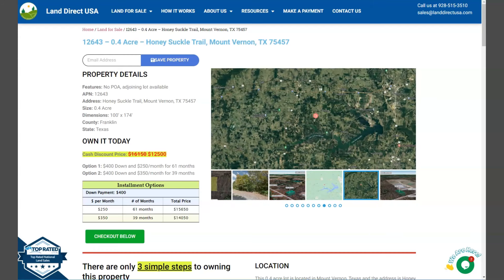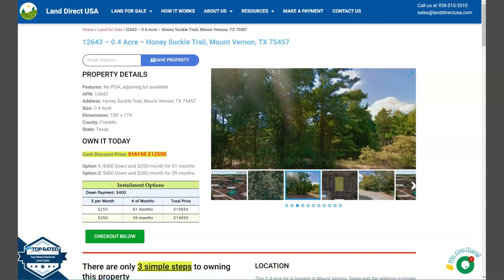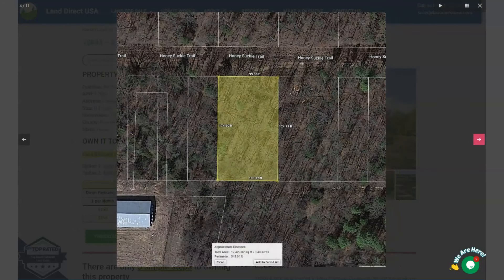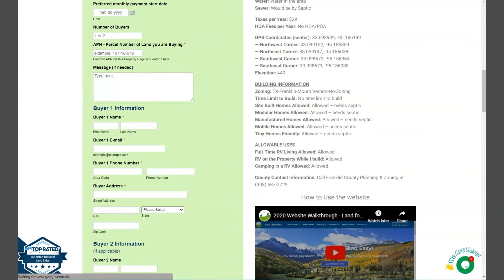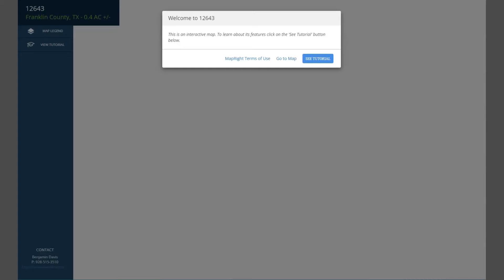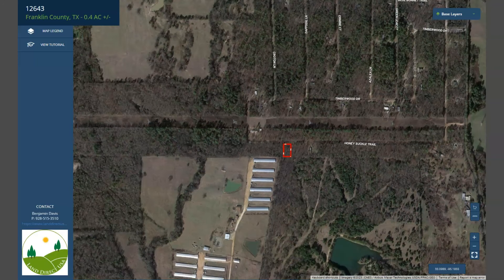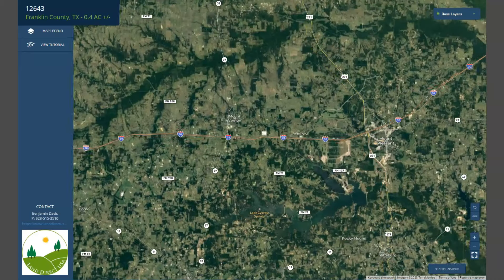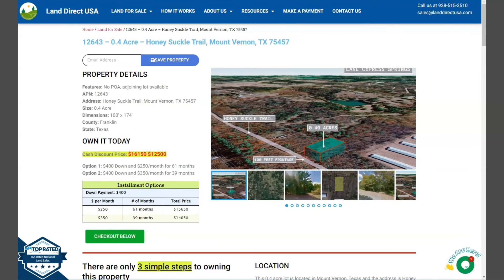0.4 acre land for sale in Mount Vernon, Texas [12643]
This 0.4 acre lot is located in Mount Vernon, Texas and the address is Honey Suckle Trail, Mount Vernon, TX 75457.

State: Texas
County: Franklin
Parcel Number: 12643
0.4 acre land for sale in Mount Vernon Texas
Features: No POA, adjoining lot available